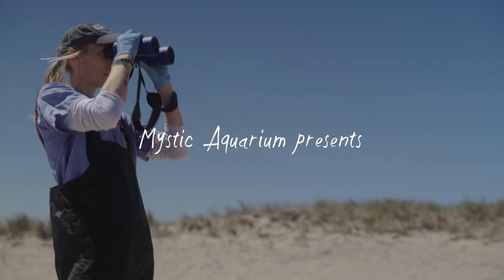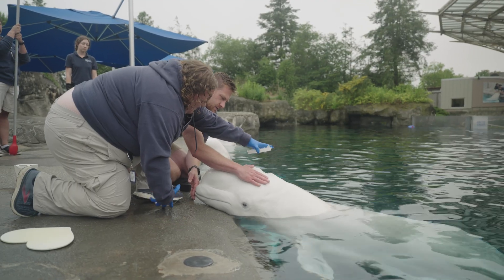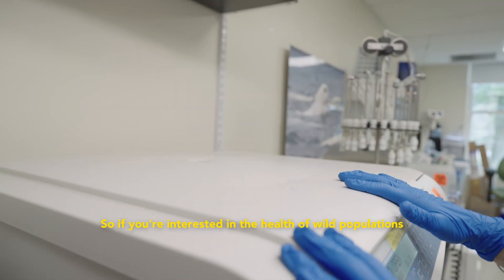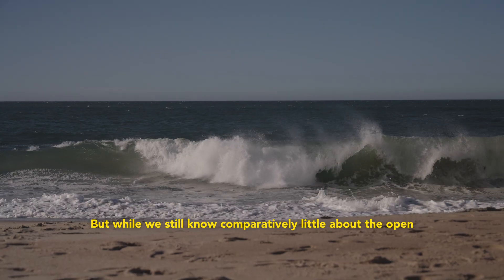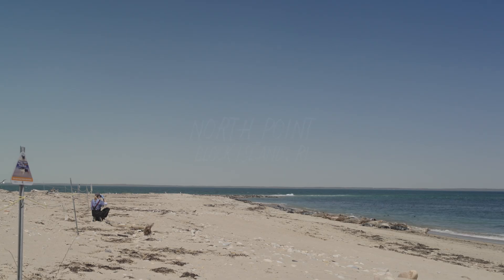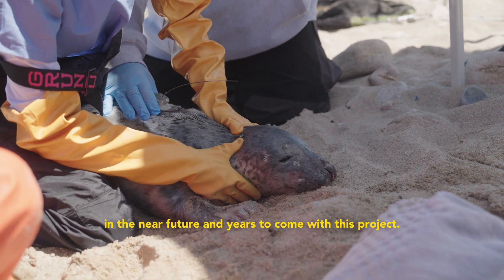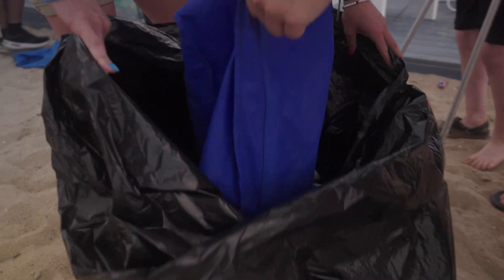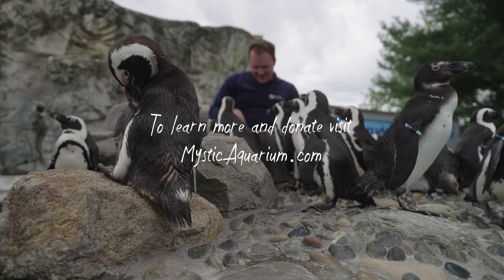Field Notes (August 2025)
From groundbreaking beluga whale research to rescuing seals on Block Island to hands on beach cleanups right here at home, join us in this month’s Field Notes! Discover how science, conservation, and community all come together to protect our ocean planet.